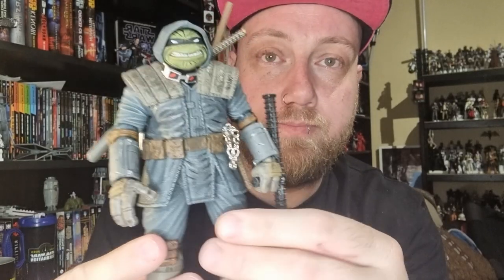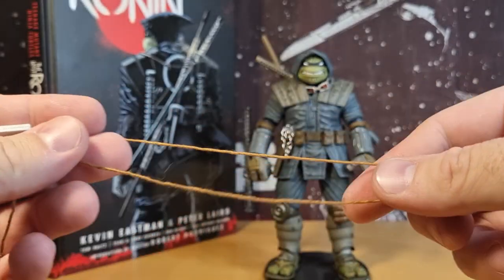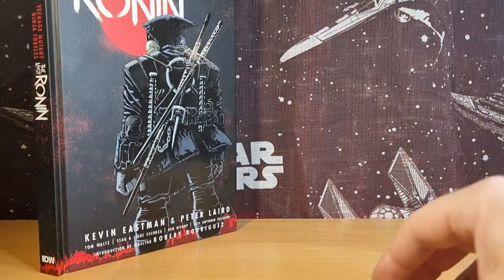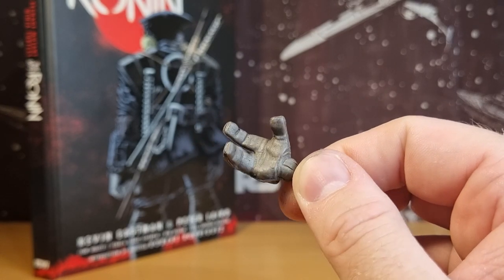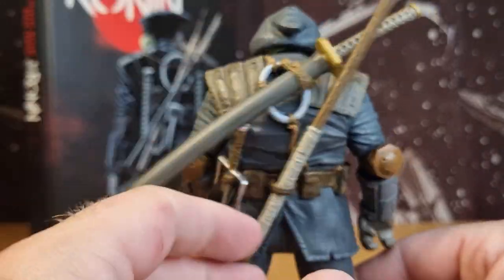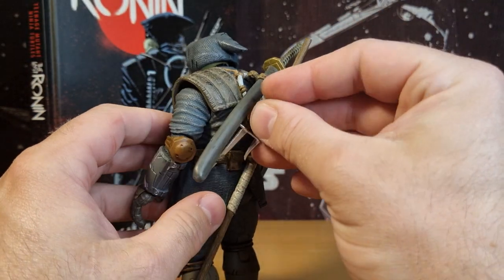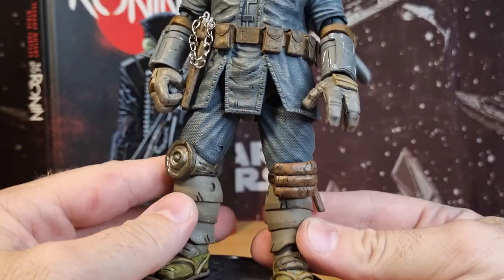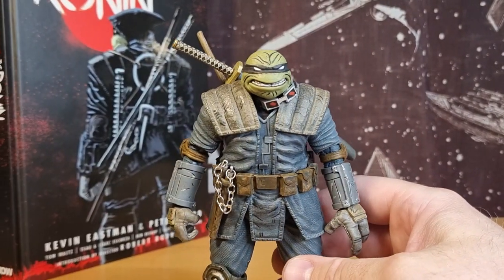THE LAST RONIN - TEENAGE MUTANT NINJA TURTLES - NECA ACTION FIGURE REVIEW